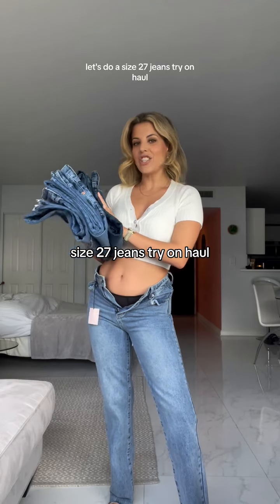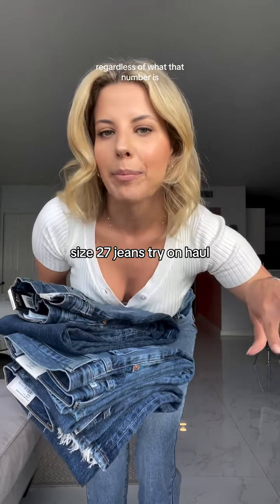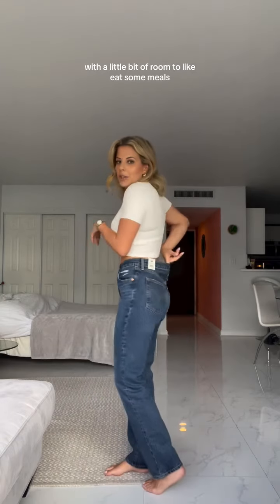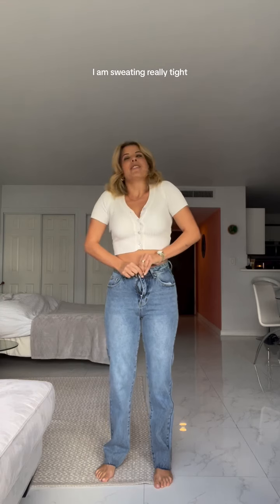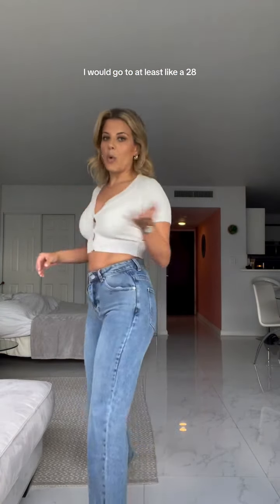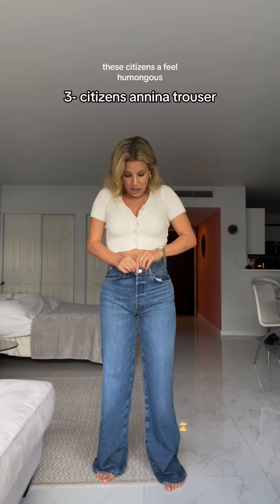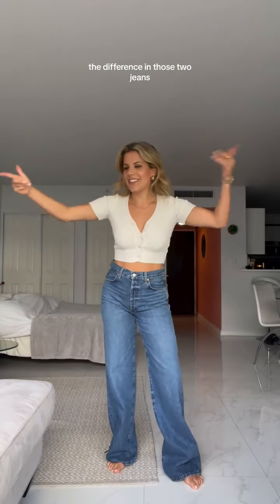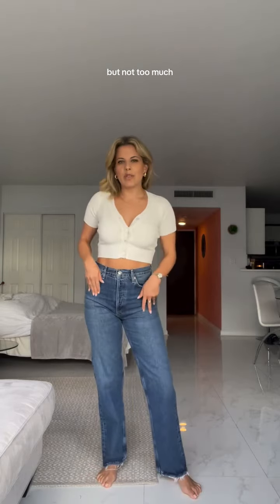jeans sizing is so messed up 😬👖 four pairs of jeans, four different brands, one size.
And a whole lot of confusion. this is your reminder to buy jeans that fit, regardless of what the size number is. think i found one that works though!! which is your fav?